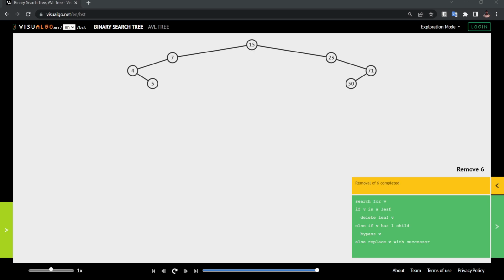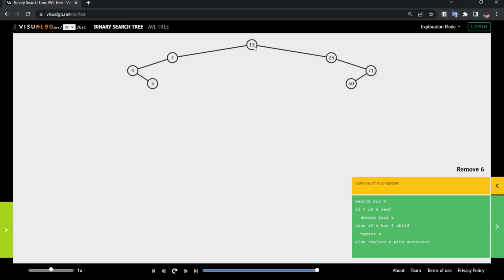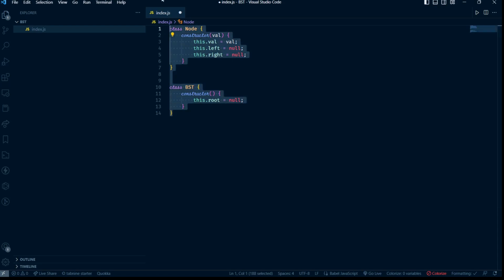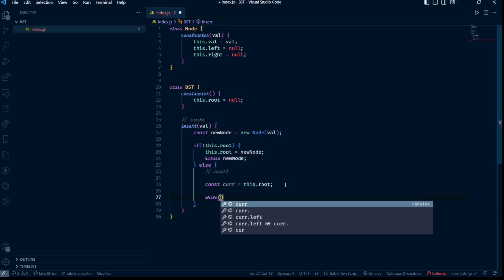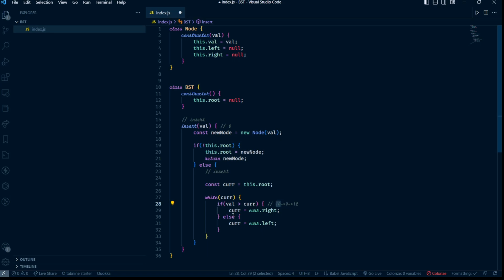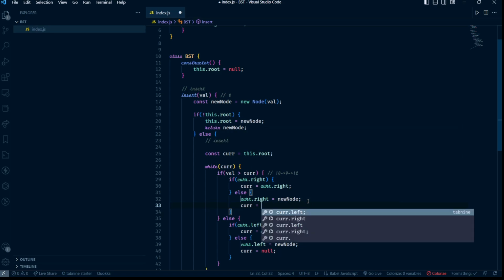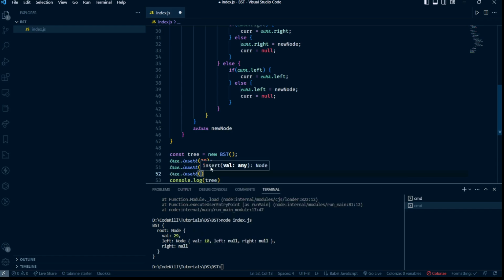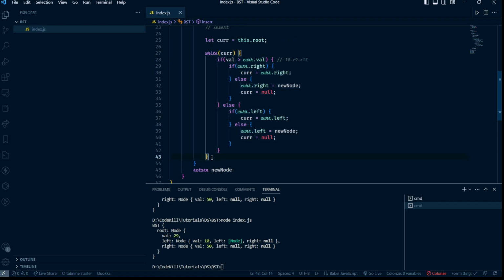Learn Binary Search Trees in JavaScript: Adding Nodes - Pt 1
In computer science, a binary search tree (BST) is a type of data structure that allows for efficient searching and sorting of data. In this video tutorial, we will be covering how to add nodes to a BST in JavaScript. By the end of this video, you will have a strong understanding of how to implement the add method and how it affects the overall structure of the BST.

If you want to learn more about computer science and software development, be sure to check out for more tech-related content!